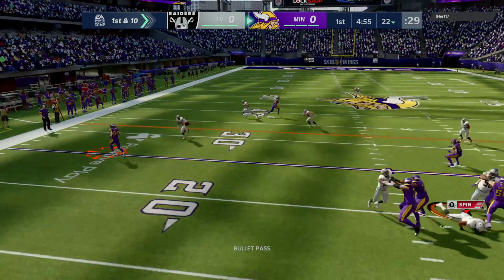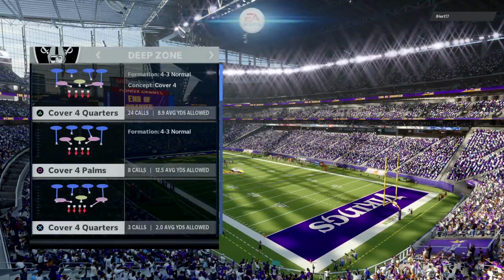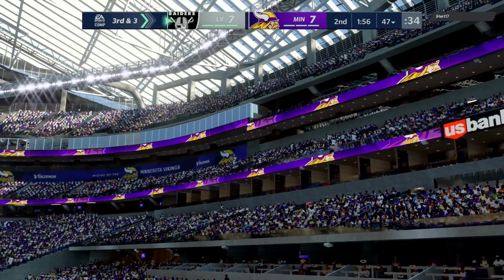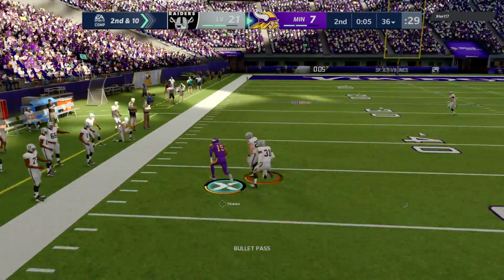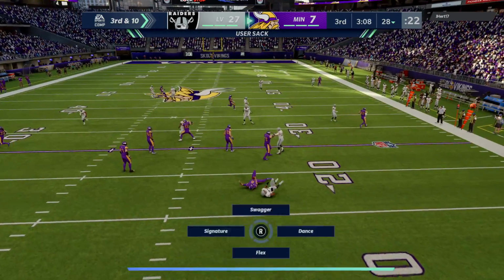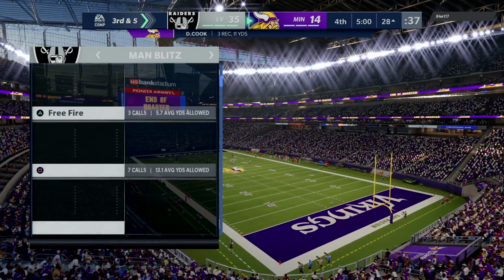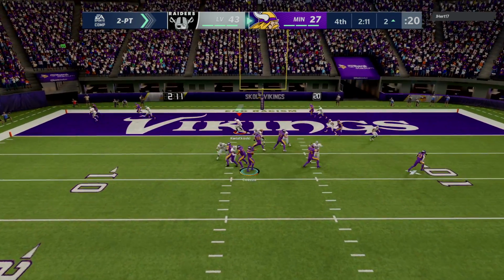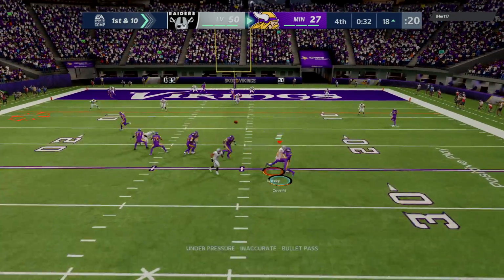Madden NFL 21_20201107203207